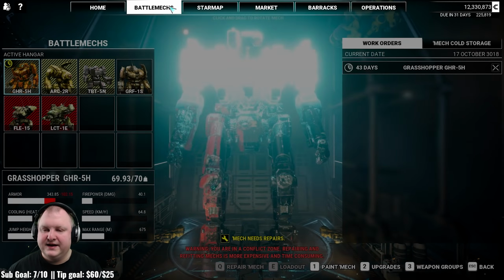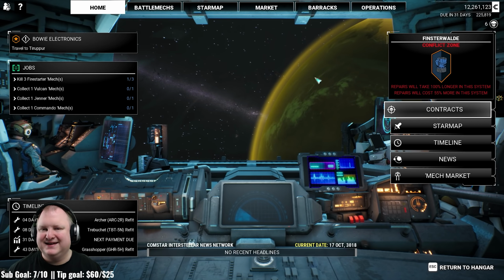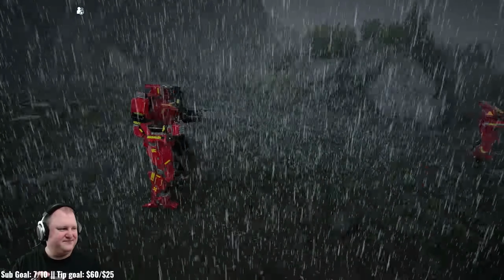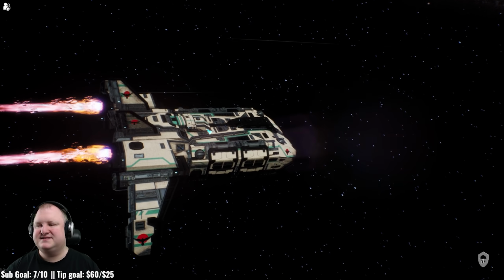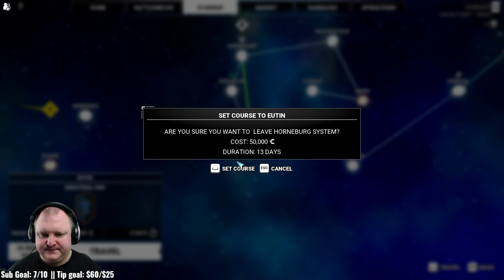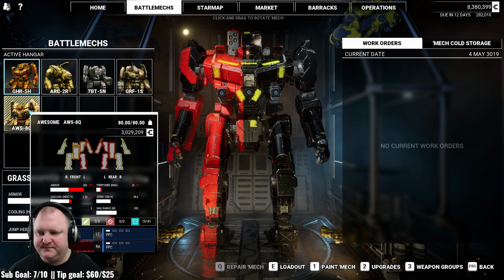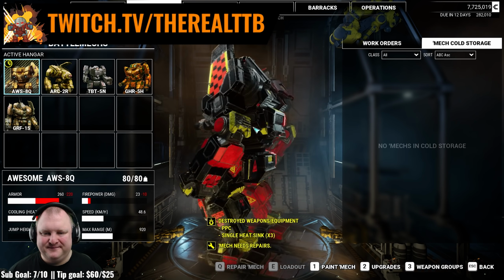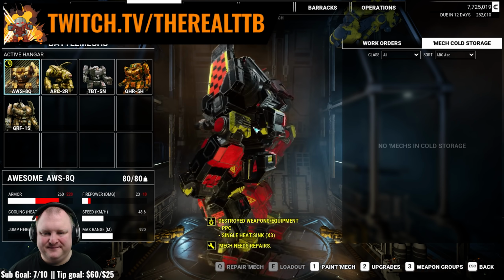DISASTER STRIKES - MISSION CRITICAL! - 08 - Mechwarrior 5: Mercenaries DLC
Playing through the career mode of MW5: Mercenaries - Heroes of the Inner Sphere!

Finally we were able to play the Mechwarrior 5 Mercenaries!